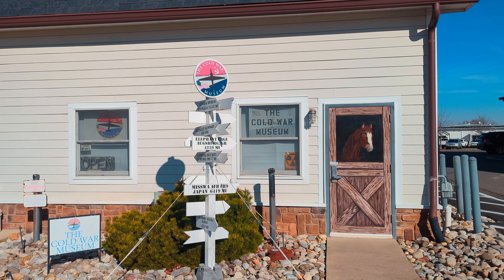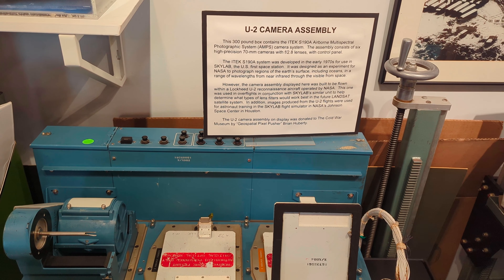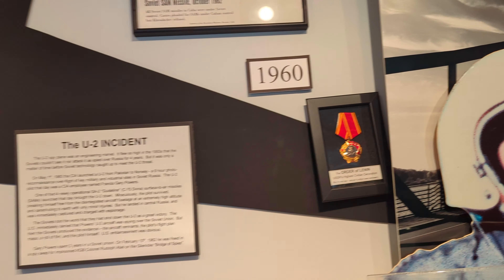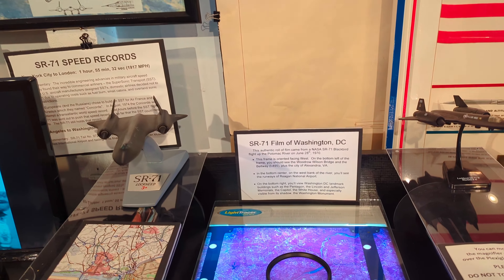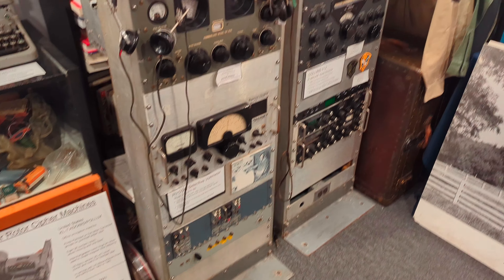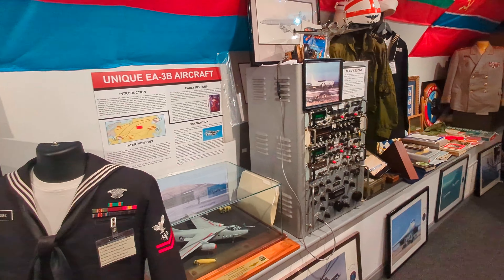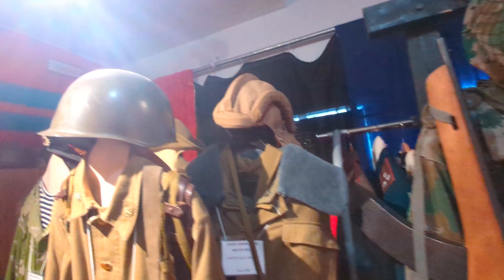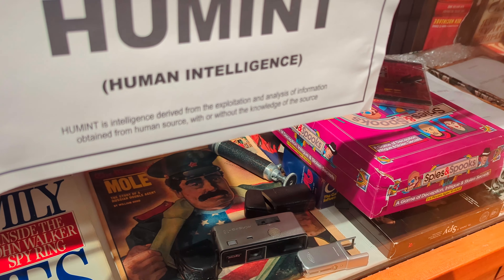The Cold War Museum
ithtjxi